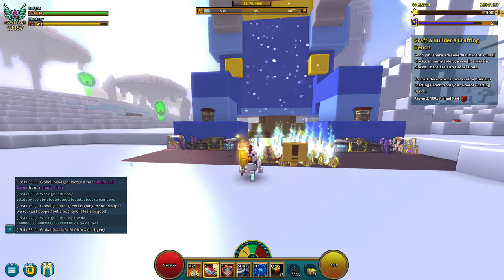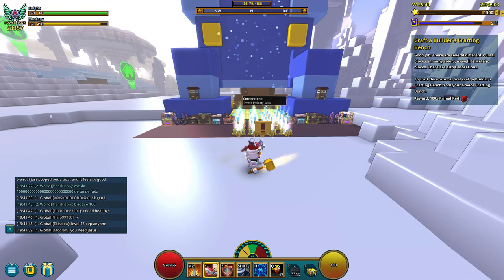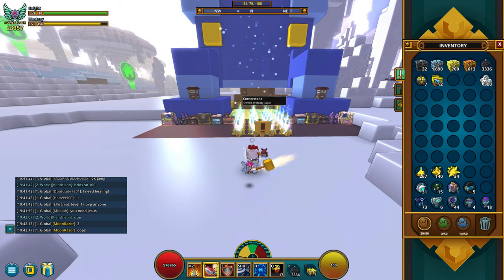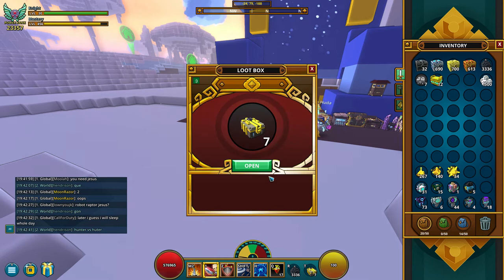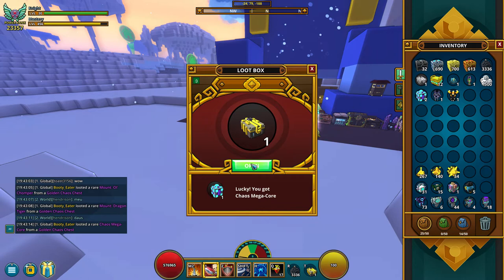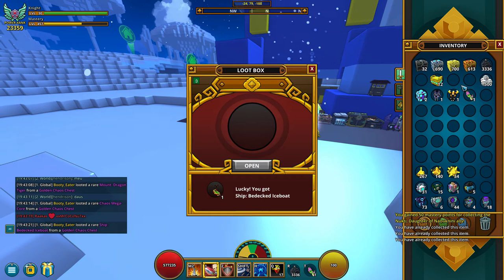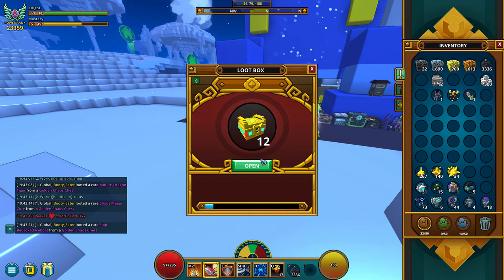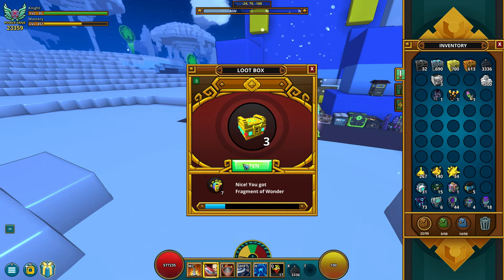Let's Play Trove - Ganda Unboxing??????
12 Troves of wonder for my lets TOW unboxing lets see what i will get!!!